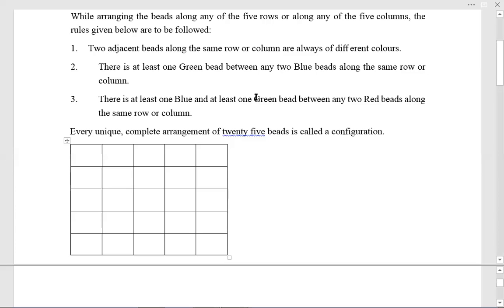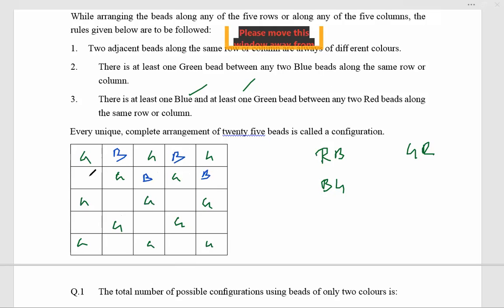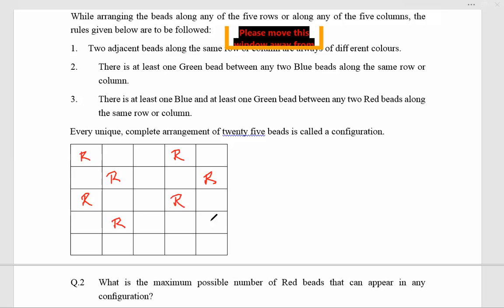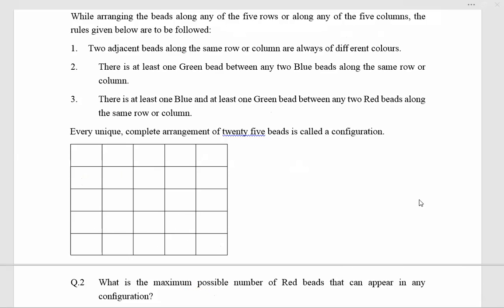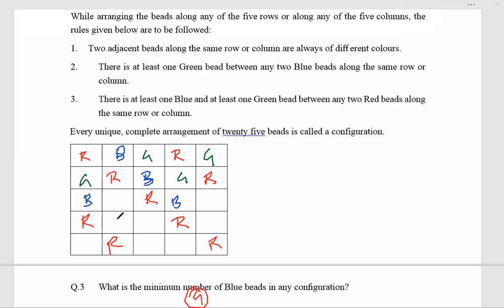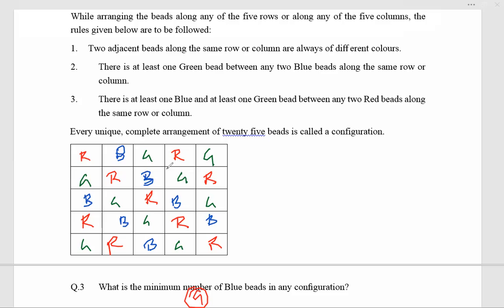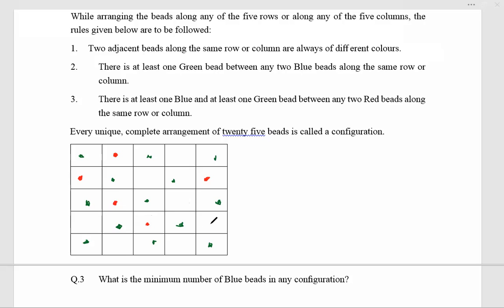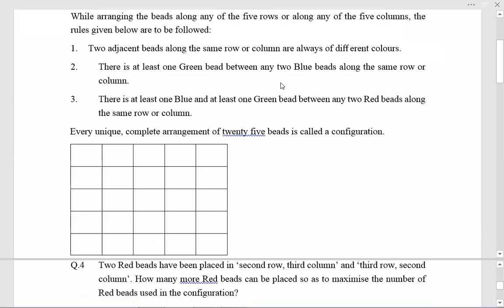CAT 2020 Slot 2 LRDI / DILR Solution | Question: Twenty five coloured beads are to be arranged in...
CAT 2020 Slot 2 LRDI Section Solution. | Cat 2020 DI LR Slot 2 solved | CAT 2020 DI LR Solution | CAT 2020 Solutions | CAT 2020 Slot 2 Solutions
Qn.
Twenty five coloured beads are to be arranged in a grid comprising...